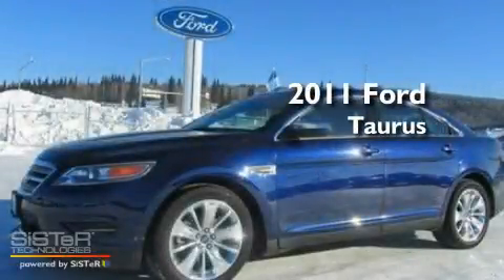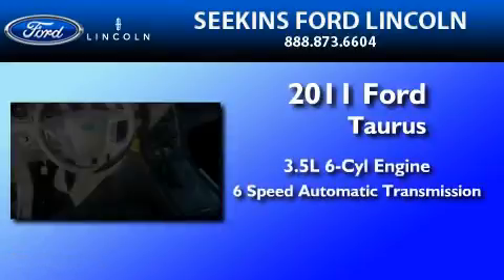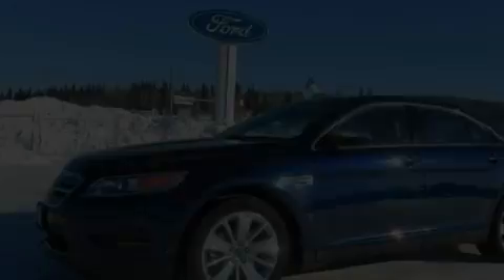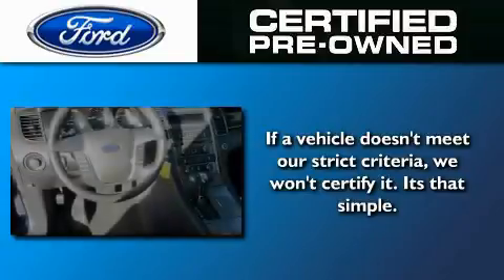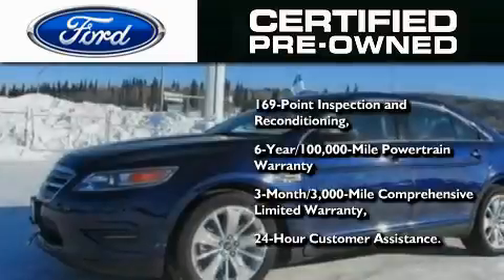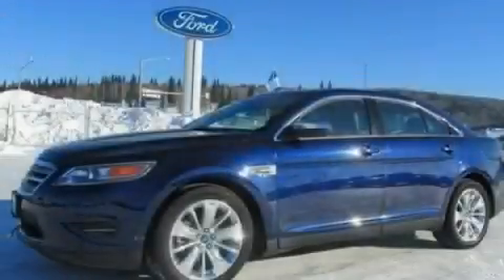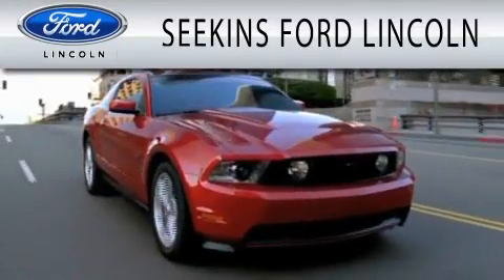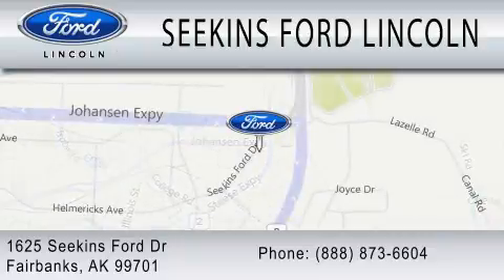2011 FORD TAURUS Certified AK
Year : 2011
 Make : FORD
 Model : TAURUS
 Engine : 3.5L V6
 Trans . : AUTO 6SPD
 Exterior : BLUE
 Miles : 15,519

 Stock : CP4190X

 1625 Seekins Ford Drive
  , AK 99701